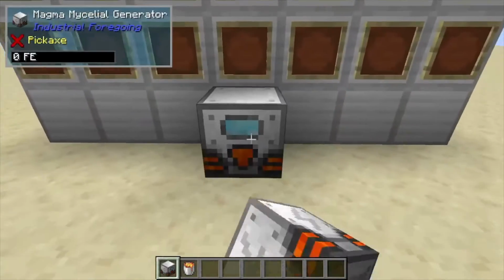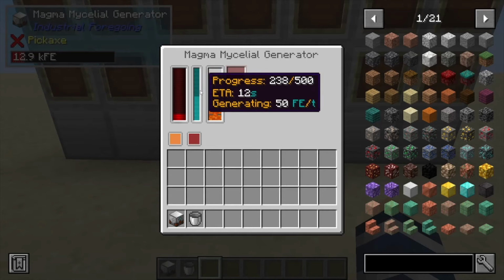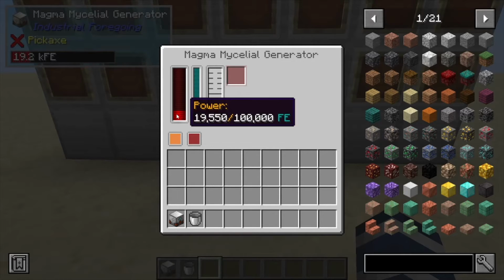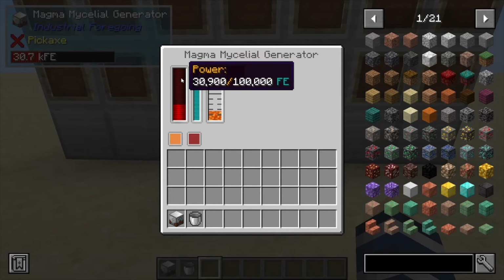Industrial foregoing: Magma Mycelial generator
In this tutorial i show you how to use the magma mycelial generator from industrial foregoing.